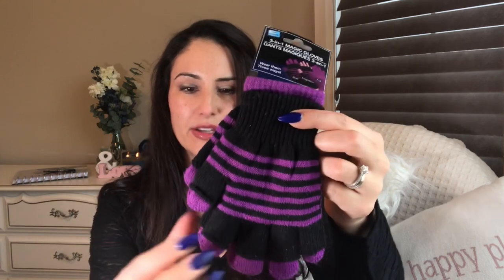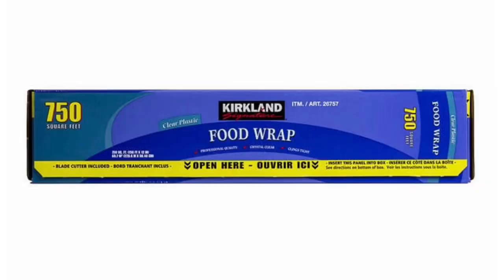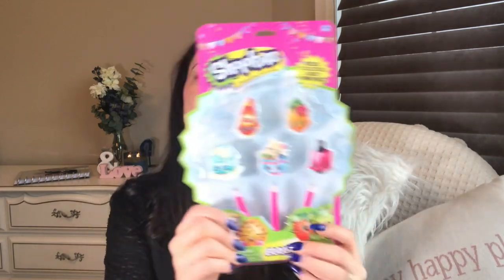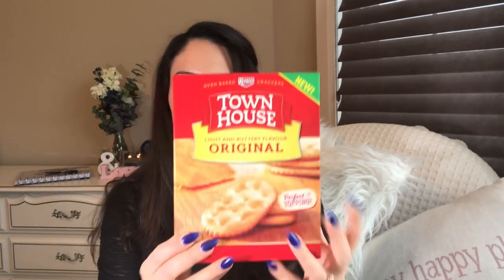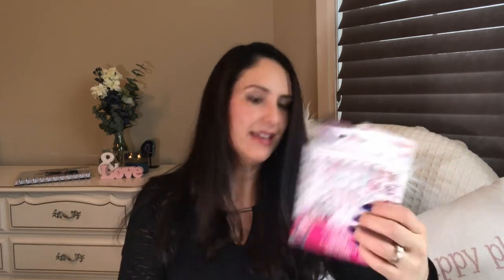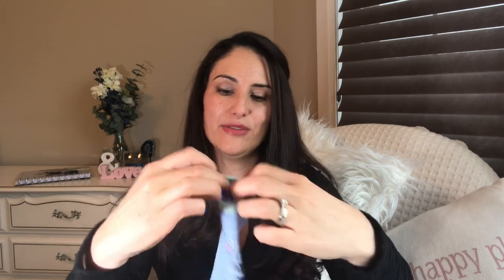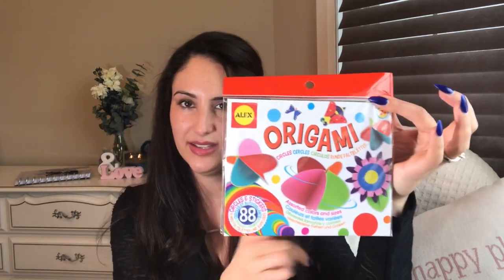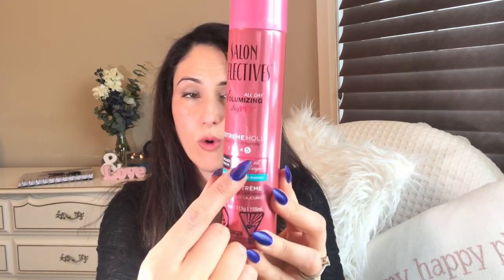NEW Dollar Tree Haul